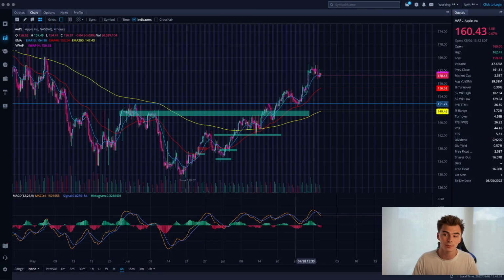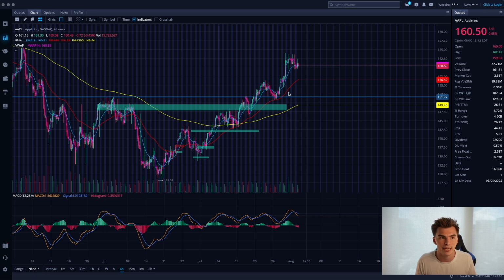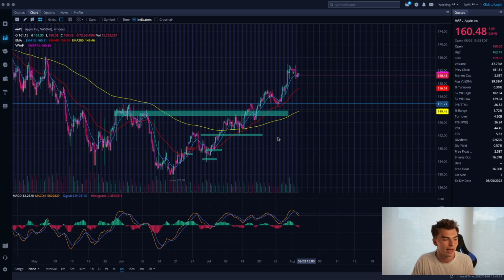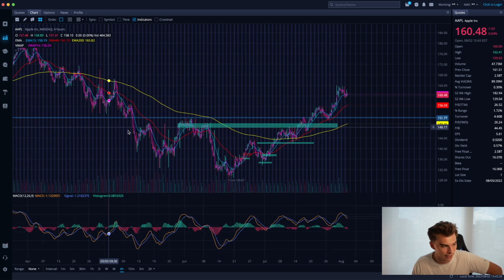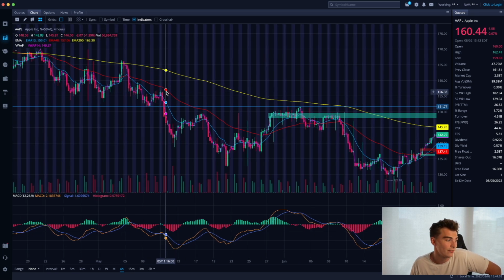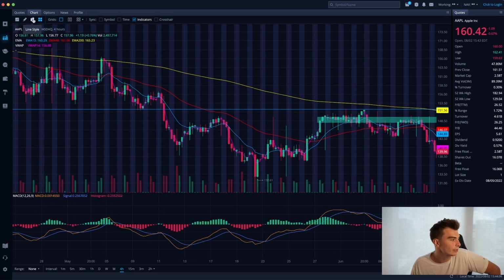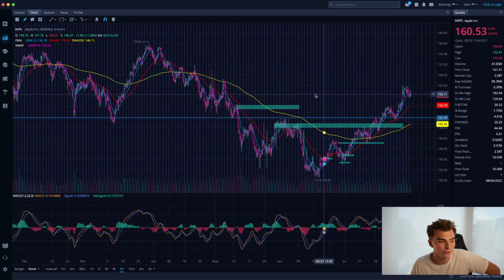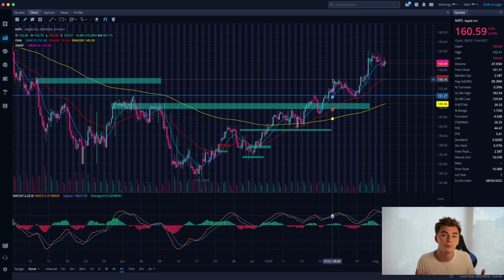HOW TO TRADE SUPPLY AND DEMAND ZONES! - FOLLOW SMART MONEY!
day trading, supply and demand zones, spy, qqq, aapl, tsla